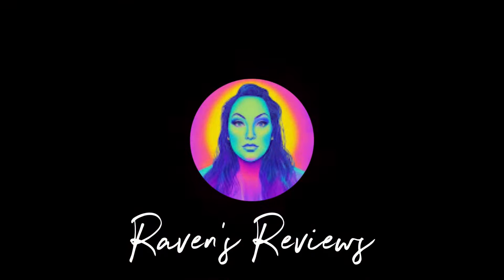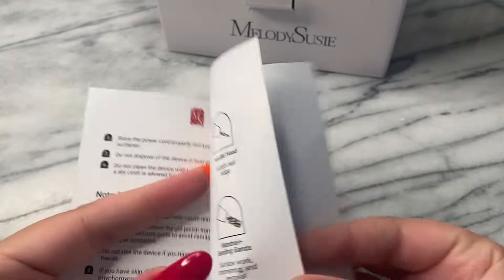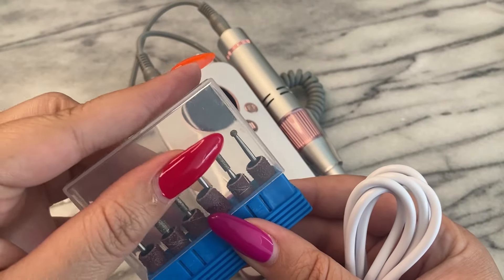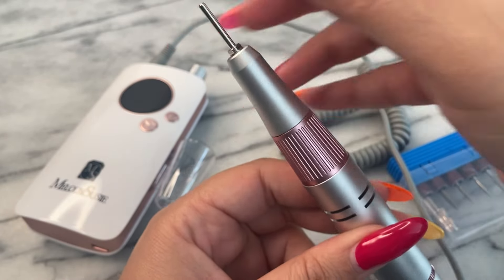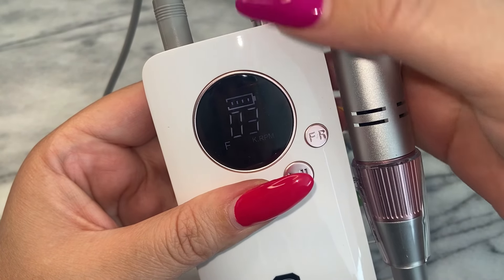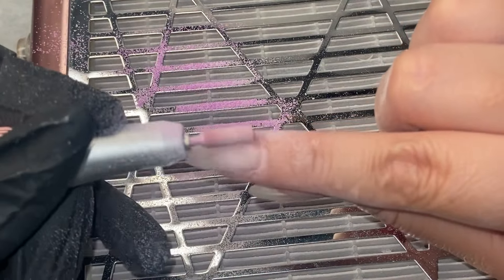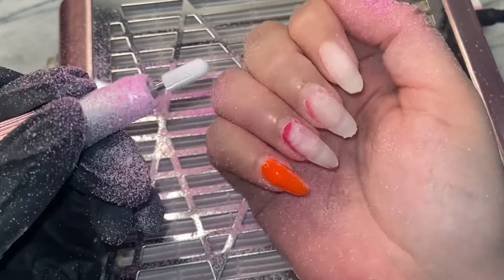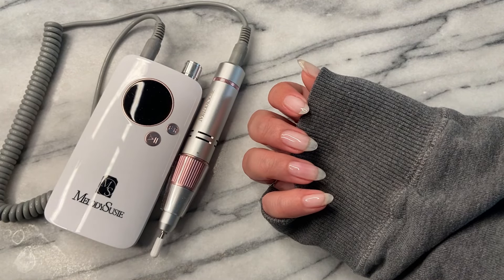Melody Susie SC320F Drill Review 🎁 PR Unboxing | Natural Nail Care Routine Full Gel Removal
Transform Your Nail Game with @MelodySusieOfficial  SC320F Professional Nail Drill! 💅✨

Hey beauties! 💕 I'm thrilled to share the new SC320F Professional Nail Drill from Melody Susie! This game-changing tool boasts a high speed of up to 30,000 RPM and is equipped with high-quality bearings for smooth, adjustable performance. It's rechargeable, cordless, and has a large battery capacity, making it perfect for buffing, shaping, and smoothing calluses anywhere, anytime.
The portable design includes a convenient belt clip, and the lightweight handpiece is crafted from superior aluminum alloy, ensuring comfort and ease of use. Check out what’s included in the package:
- 1x Nail Drill- 1x 50pcs Professional Sanding Bands- 1x Nail Drill Bits Set (6pcs)- 1x Ceramic Nail Drill Bit- 1x Tungsten Carbide Bit- 1x Power Supply- 1x User Manual

Don't forget to tag @MelodySusieOfficial and use melodysusie in your posts! 💖